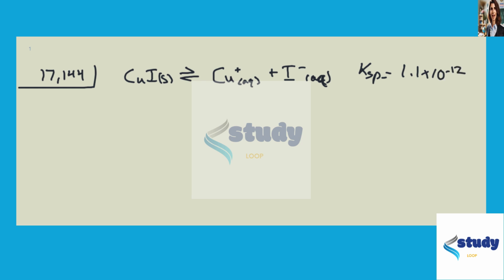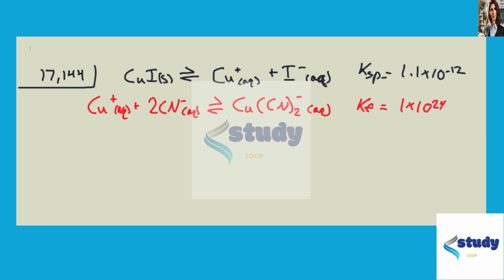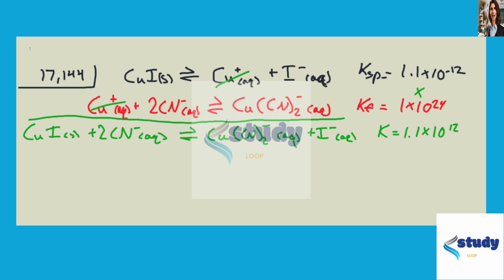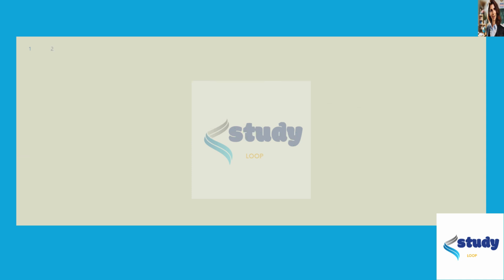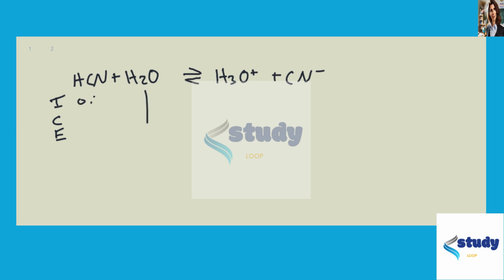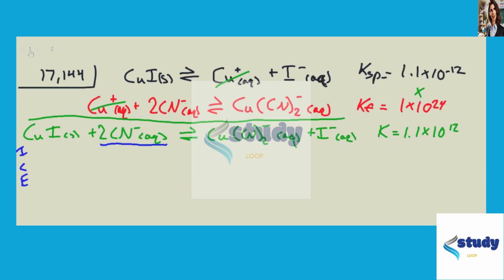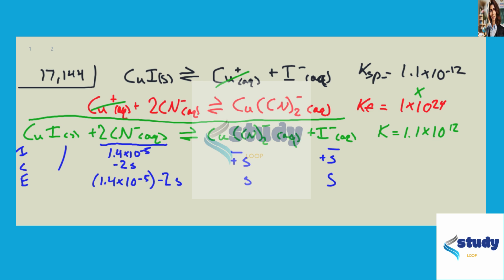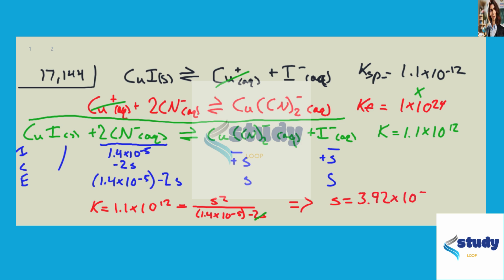Find the solubility of CuI in 0.40 M HCN solution. The Ksp of CuI is 1.1 * 10-12, and the Kf for the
Find the solubility of CuI in 0.40 M HCN solution. The Ksp of CuI is 1.1 * 10-12, and the Kf for the Cu(CN)2-complex ion is 1 * 1024.